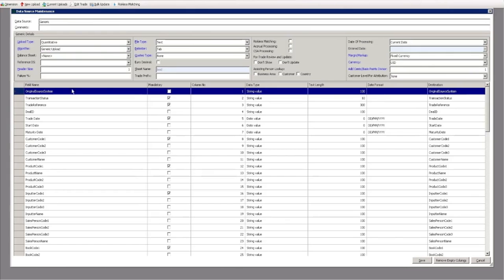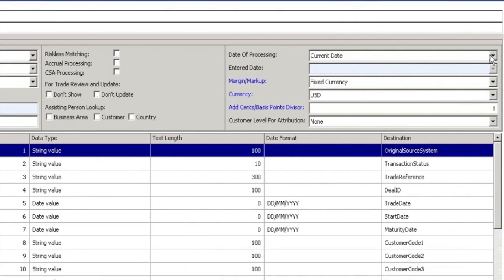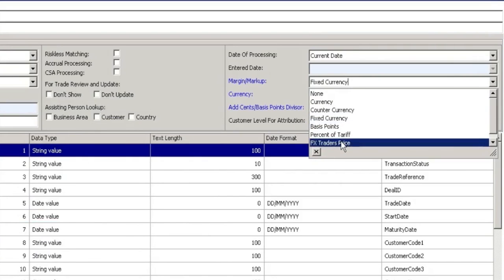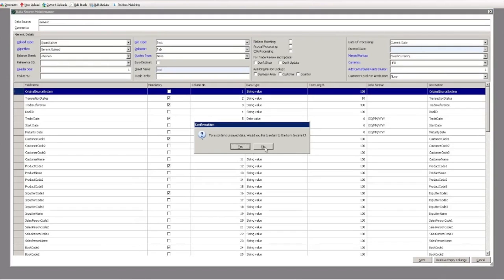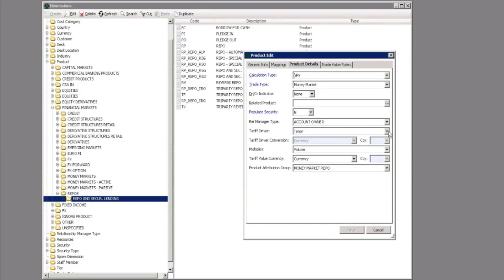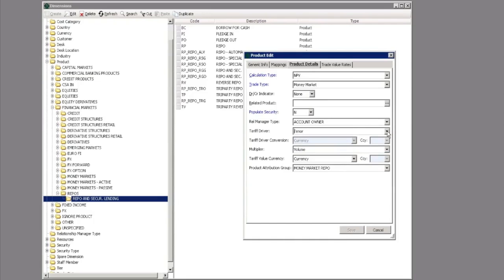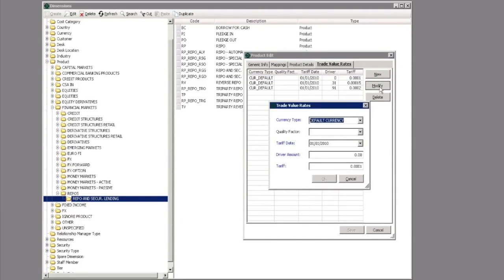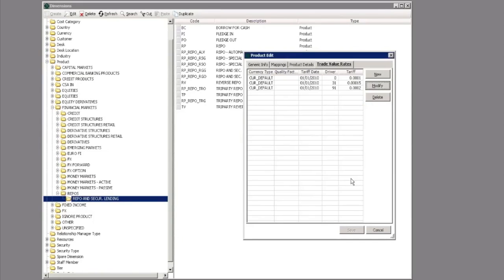City Fios: Calculating the Value of a Trade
A brief overview of how the FIOS Toolkit allows you calculate the value of a trade using a variety of methodologies.